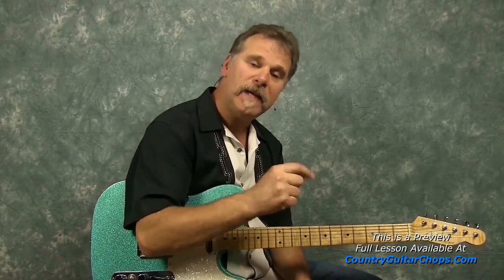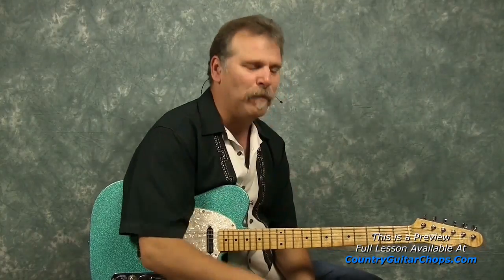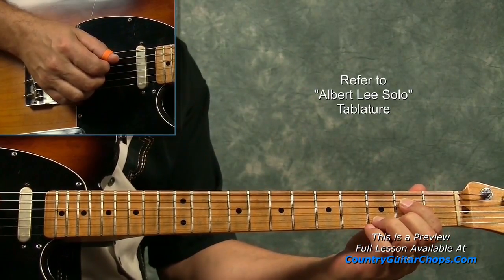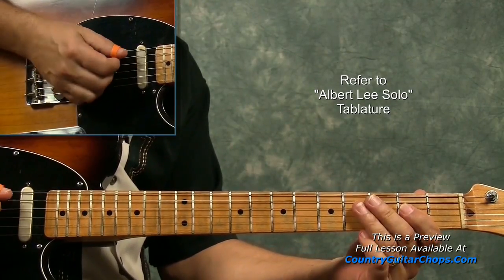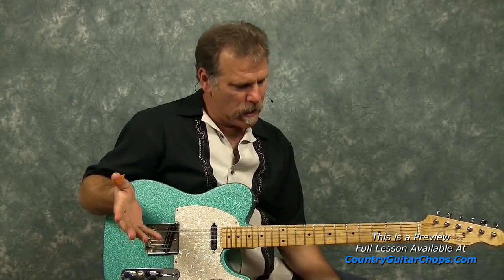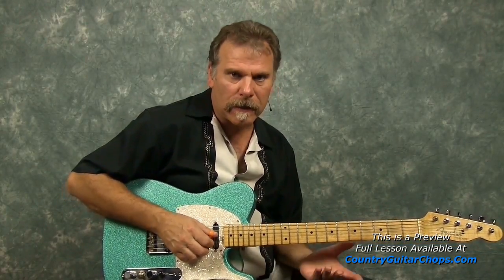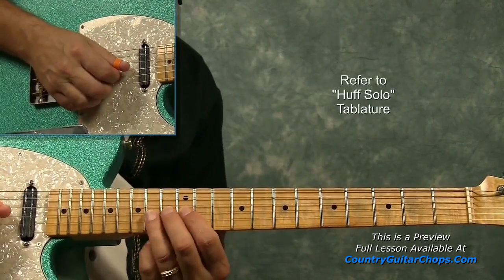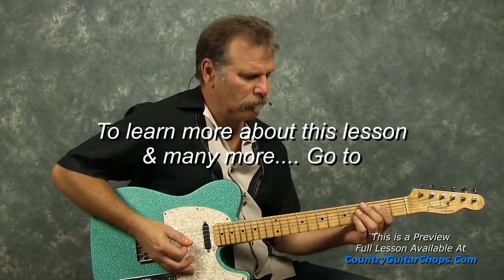Two More Bottles Of Wine Guitar Lesson Preview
This is a preview video containing small clips from the full guitar lesson for the Martina McBride version of Two More Bottles Of Wine. I also included the Albert Lee solo that he played on the Emmylou Harris version.